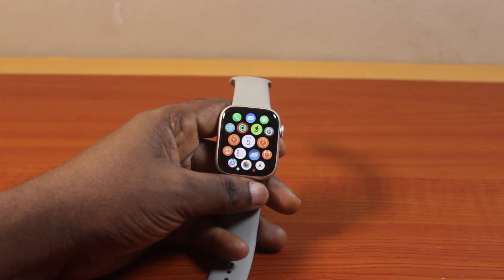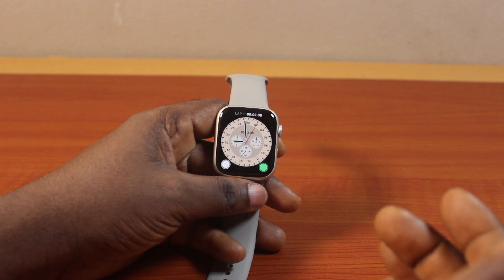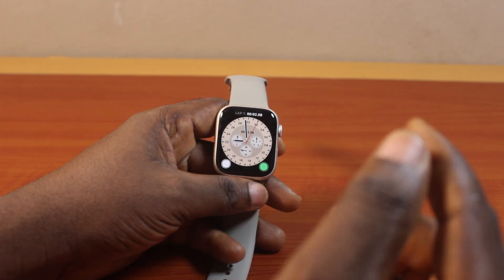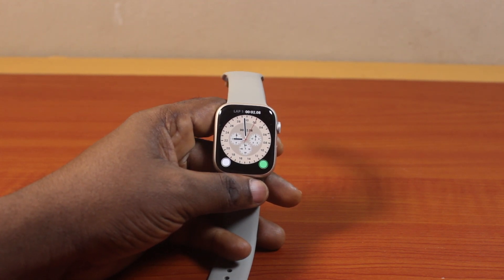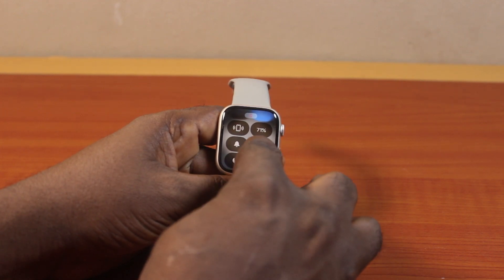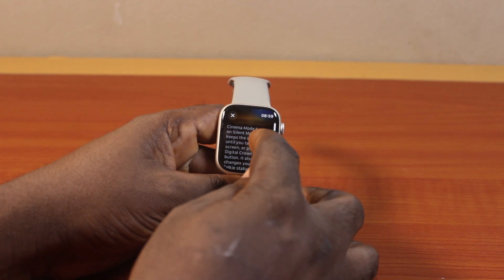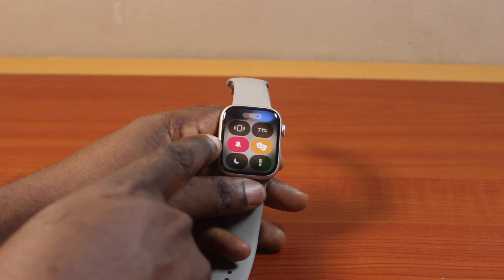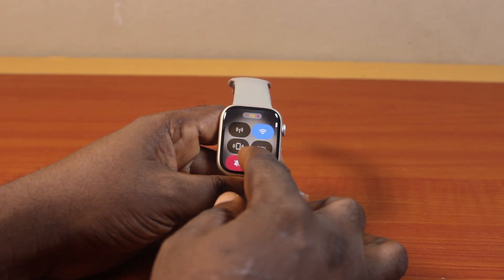How to Turn on Cinema Mode on Apple Watch Series 9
Cheap iPhone
Cheap Samsung Phone
Cheap Apple Watch
Cheap Digital Camera
Cheap YouTube Microphone
Cheap MicroSD Card